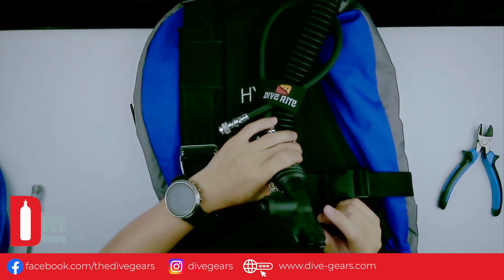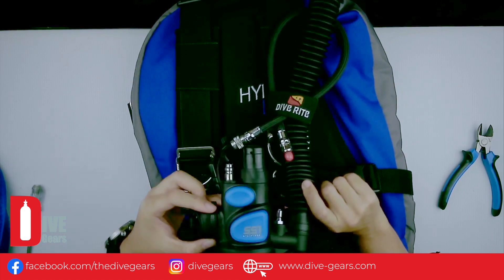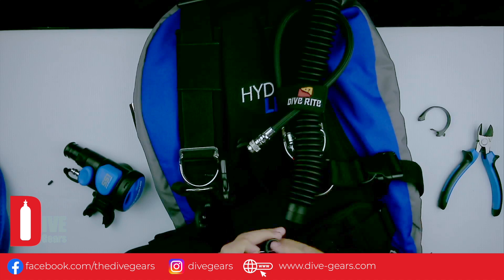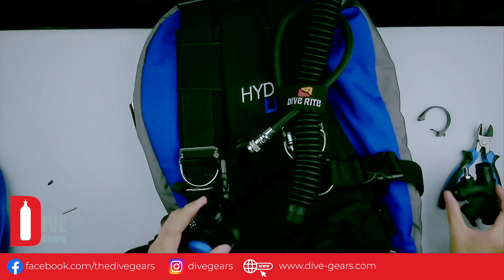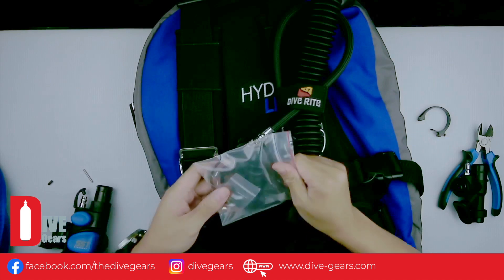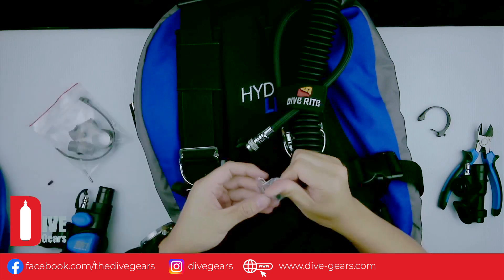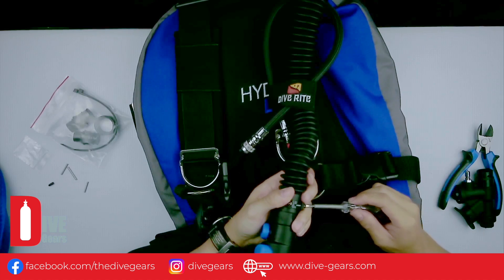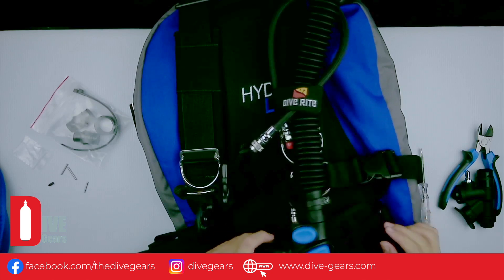Atomic SS1 Installation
Atomic SS1 Installation, replacing the default power inflator with Atomic SS1  alternate airsource and power inflator.